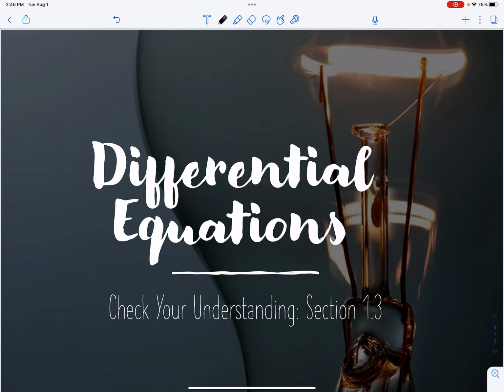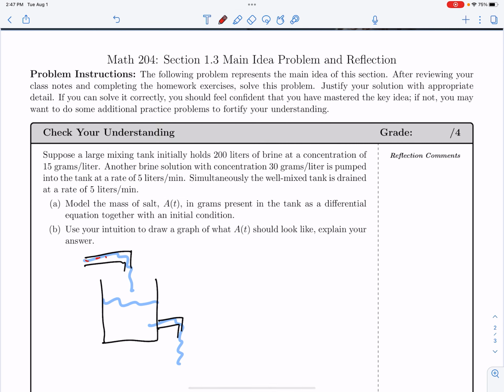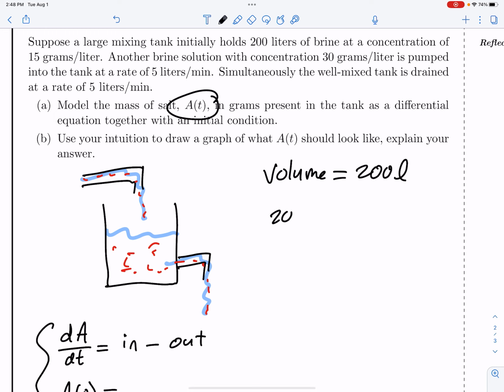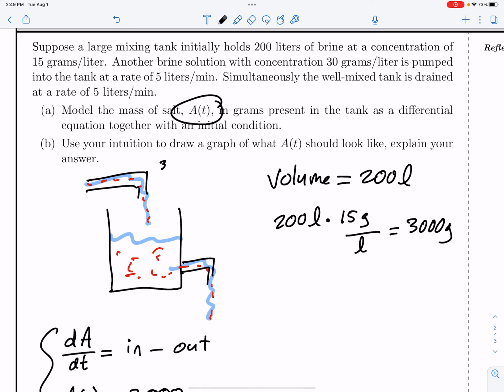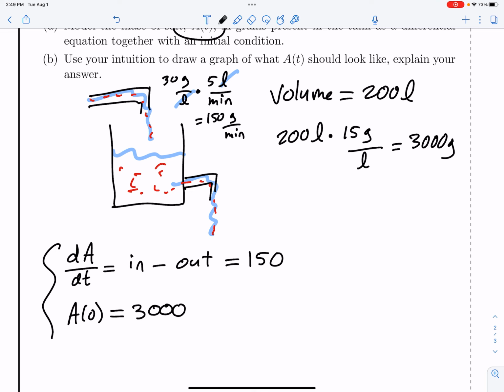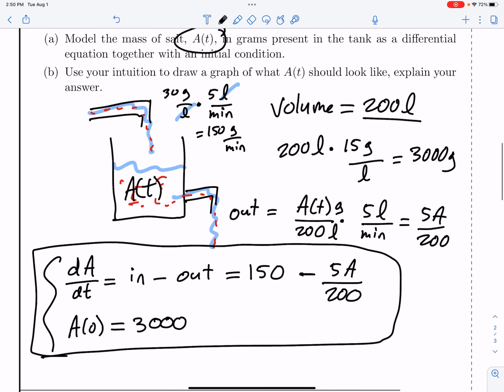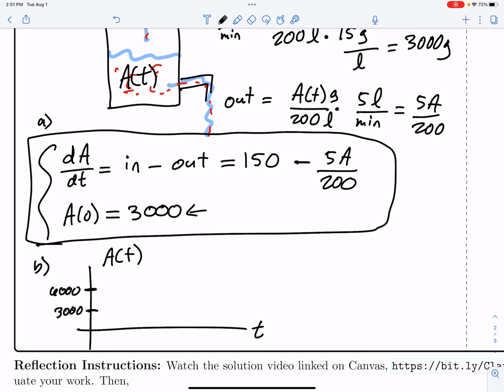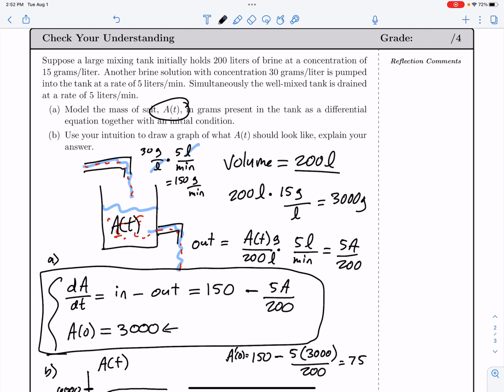1.3: Understanding Modeling of Differential Equations - Example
An example showing how to use differential equations to model a physical phenomenon.